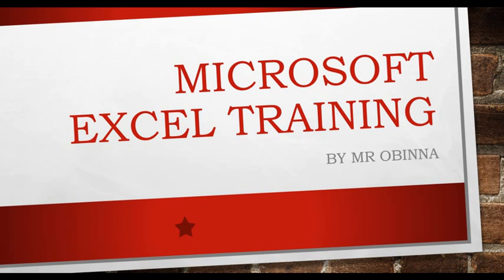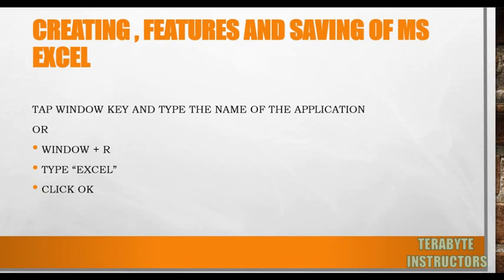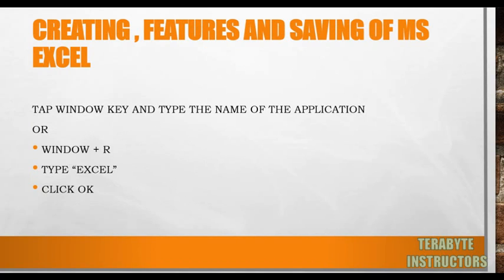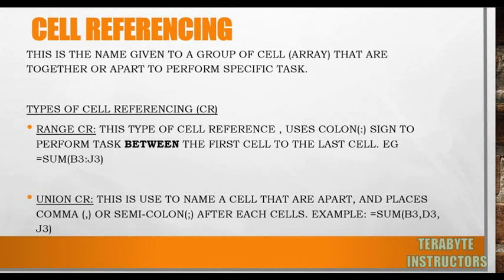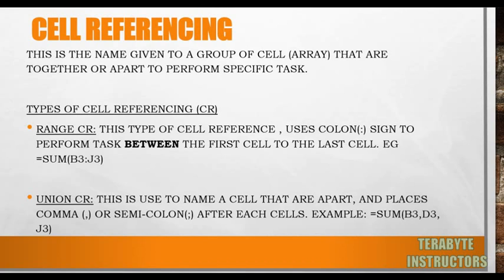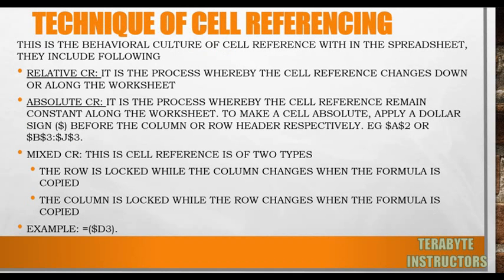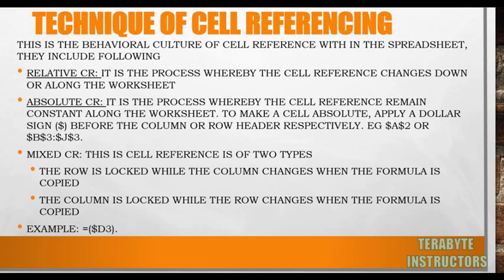Introduction to Microsoft Excel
This tutorial helps to teach you how to work with Microsoft Excel and also has real life practicals.